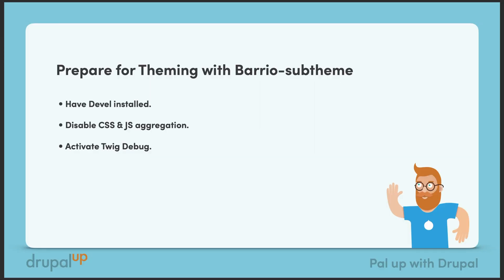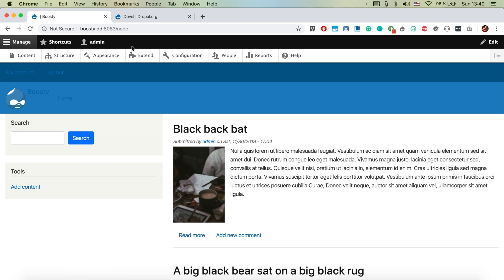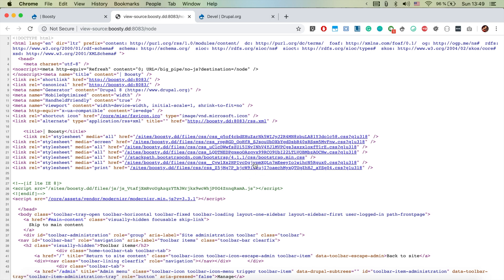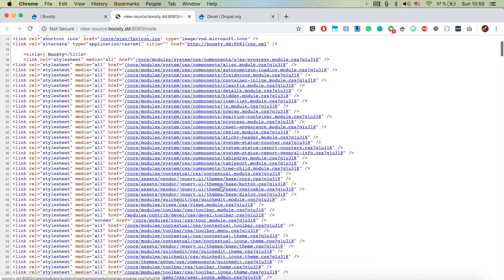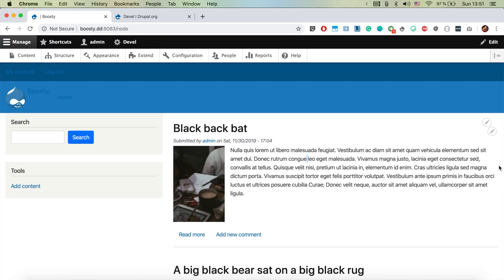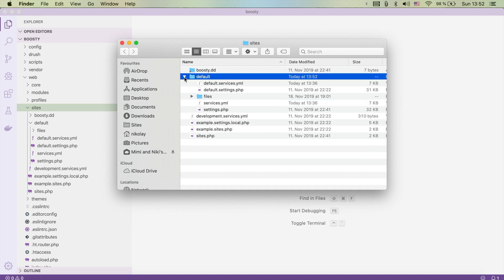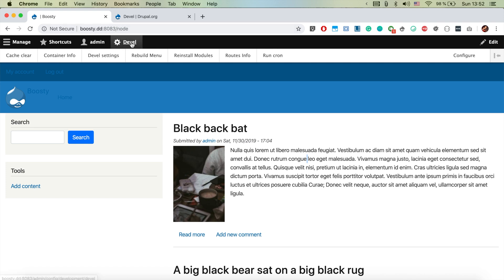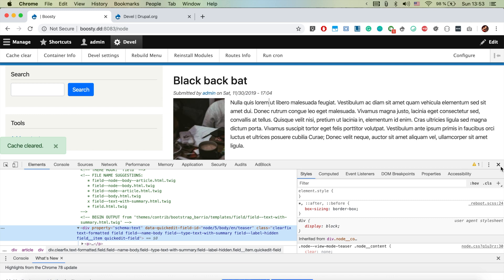Setup for Drupal Barrio theming developing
In this video, we are going to be preparing our drupal instance for Barrio bootstrap theme development.